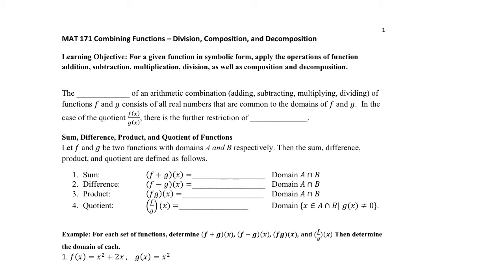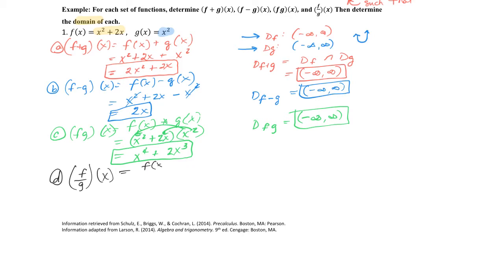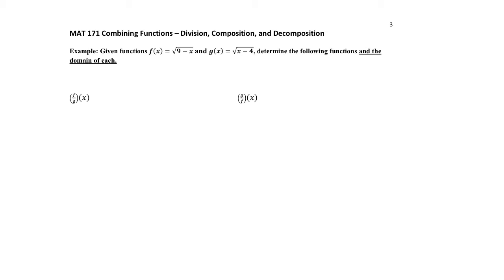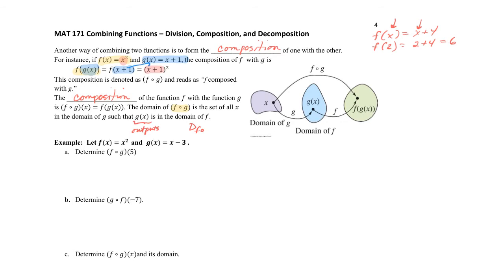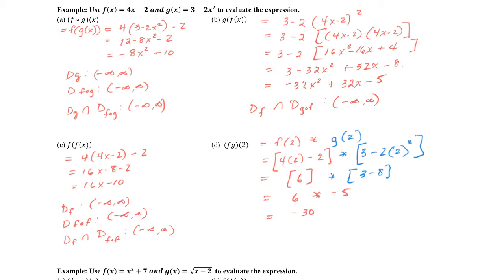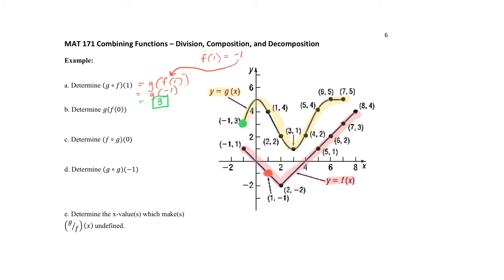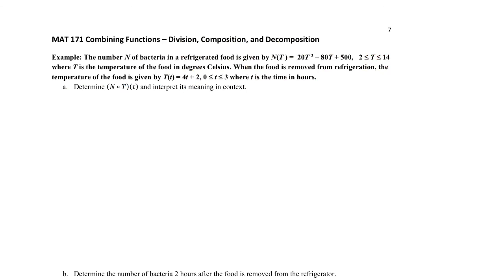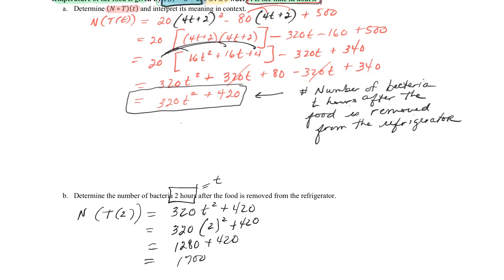M2-L-01 Combining Functions- Division, Composition & Decomposition